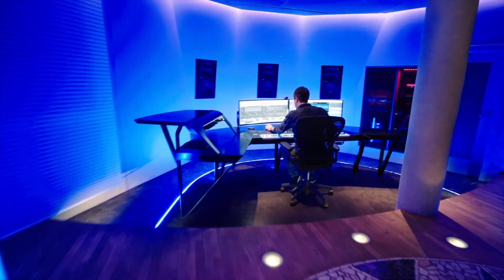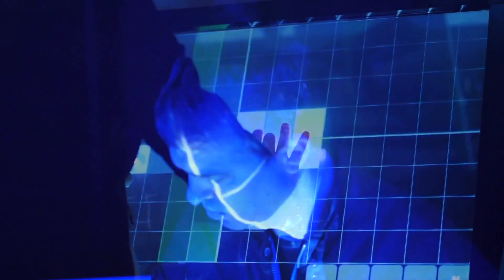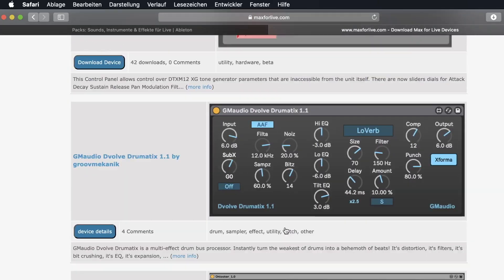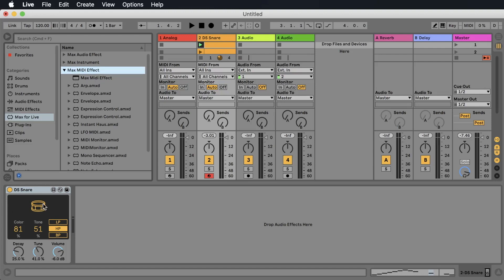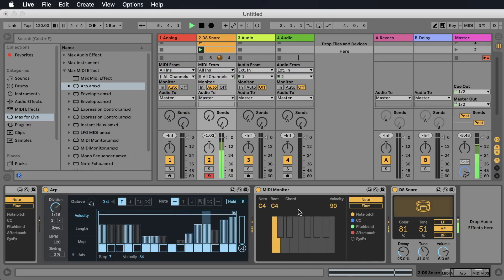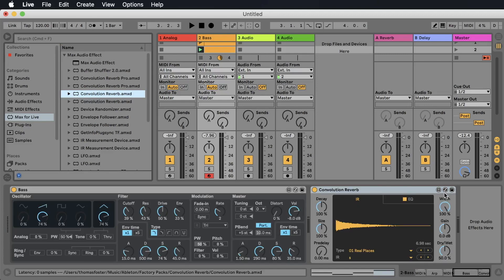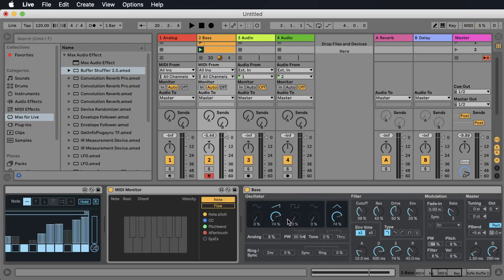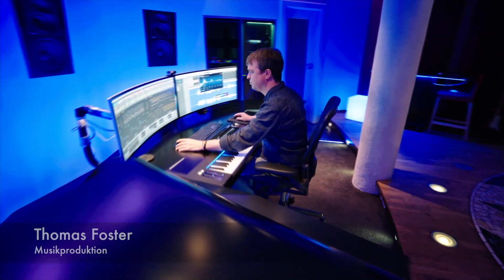Max For Live tutorial #1 for beginners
This is a multi-part tutorial on Max For Live, the visual programming language to program your own instruments, midi and audio effects for Ableton Live.

In the first episode I show you where to find Max For Live plugins and how to use them. I explain the difference between instruments, audio and midi effects and give you an overview of where to find and download them on the Internet. I will also show you how to open and edit MaxForLive effects with the Max software from Cycling74.

In the further episodes of this series for Max For Live I explain to you how you can use the language Max For Live to program your own effects and instruments.

With Max For Live you can build your own sampler, drum synth, arpeggiator, step sequenzer, synth and create your own visuals for Max For Live. You find MaxForLive in The Suite Version of Ableton 10.

Here you find a presentation about my instrument: THE NYX